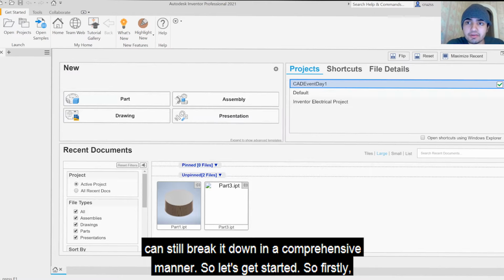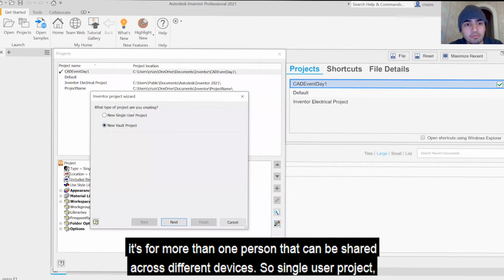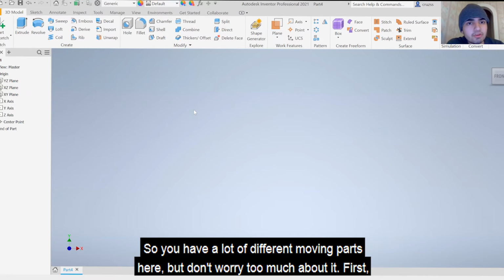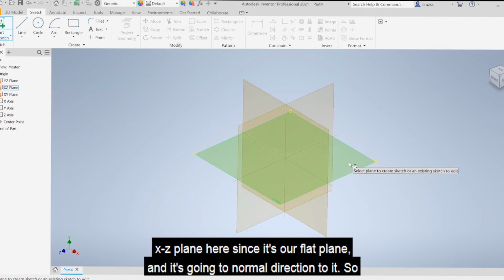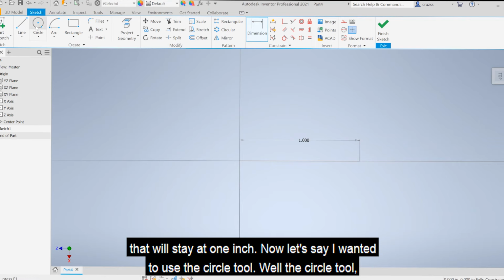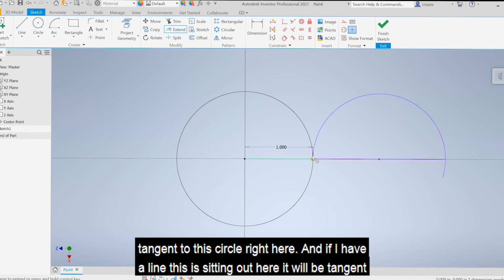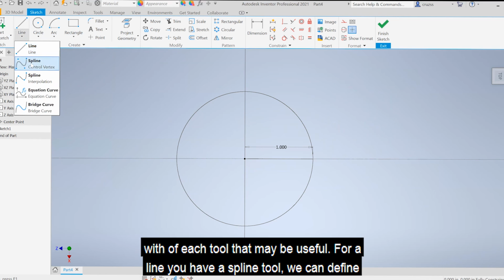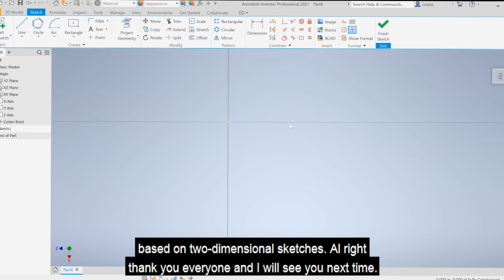Introduction to We CAD Do It - Lesson 1 - HUSO 20-21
Welcome to Episode 1 of We CAD Do It! This video contains a quick tutorial of the Autodesk Inventor Professional 2021 Program landing page and an introduction to 2D-sketch design.

~taught by Cruz Soto